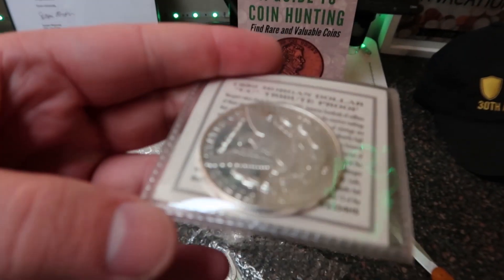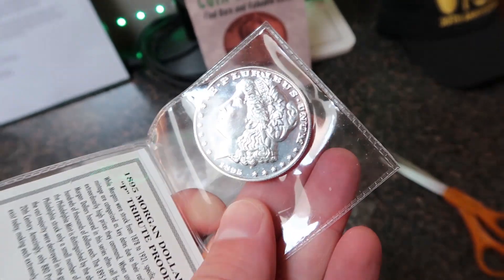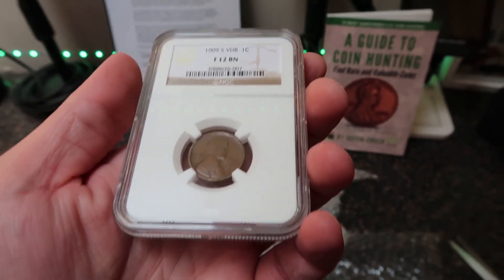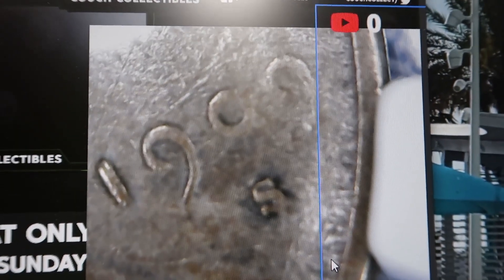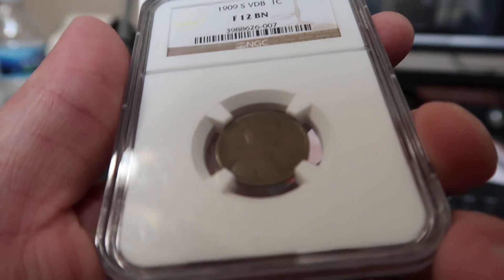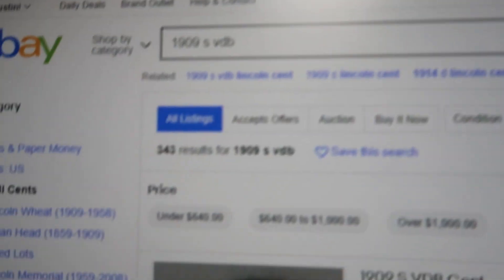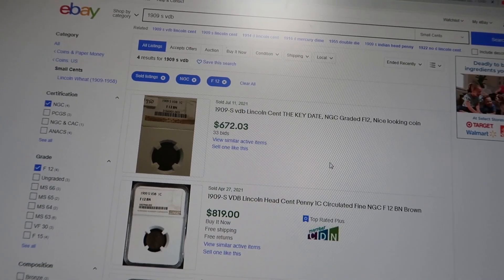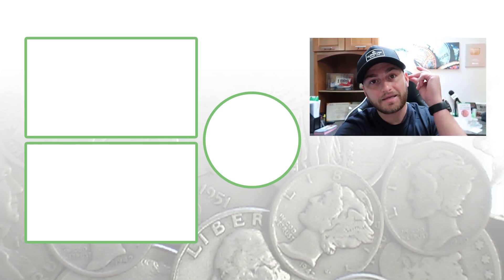ULTRA RARE PENNY IN MY HANDS!!